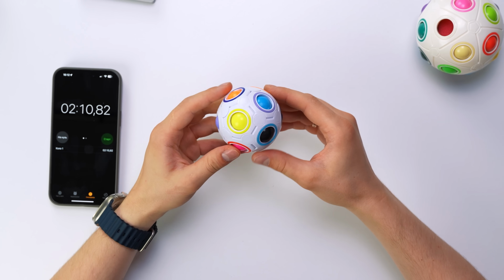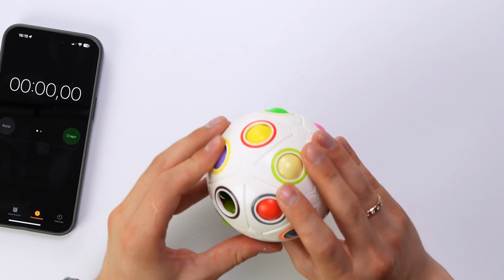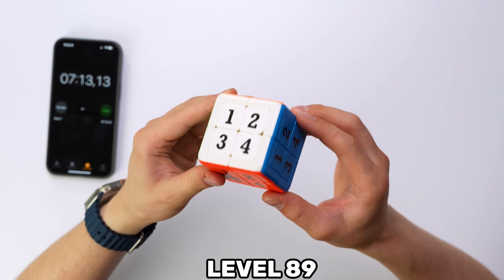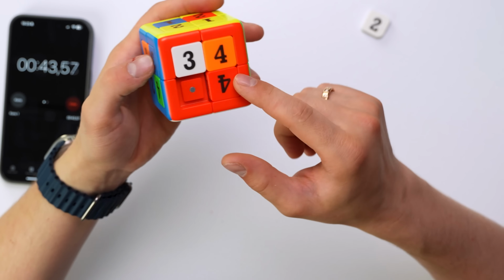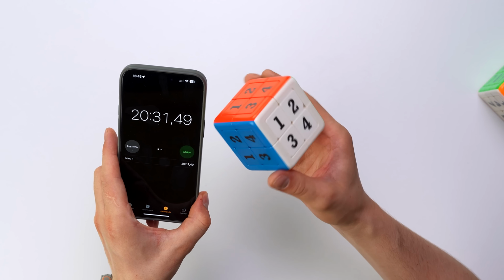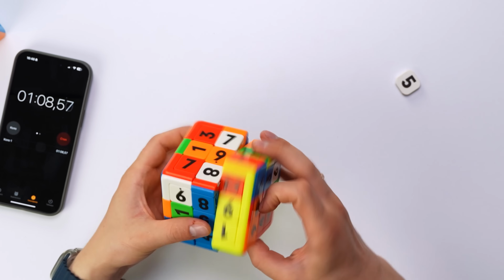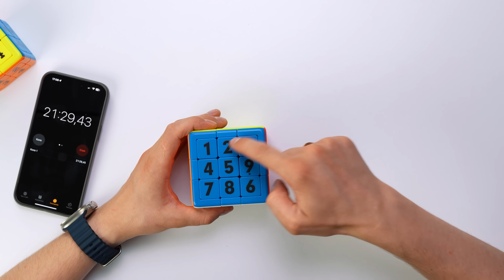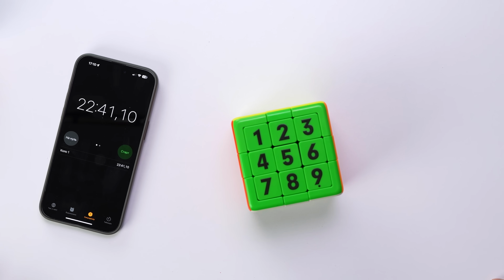Trying to solve from 1 to 100 Level 15 PUZZLE | Impossible or Easy?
Il try to solve crazy slide puzzle of different sizes, shapes and levels. What level is easy and which of them is Impossible? Let's find out!